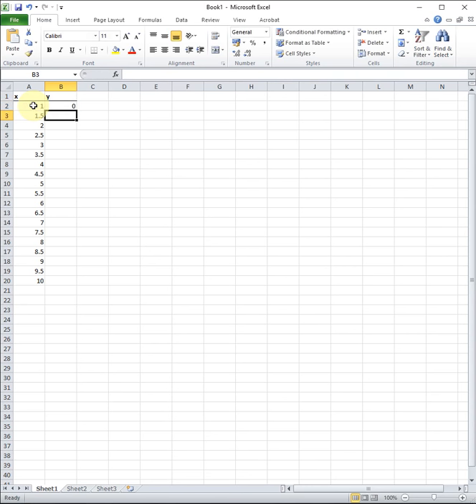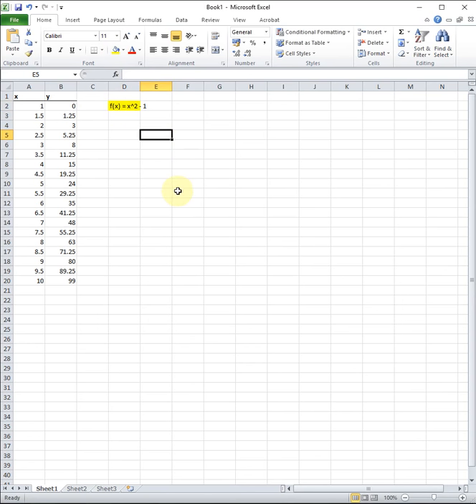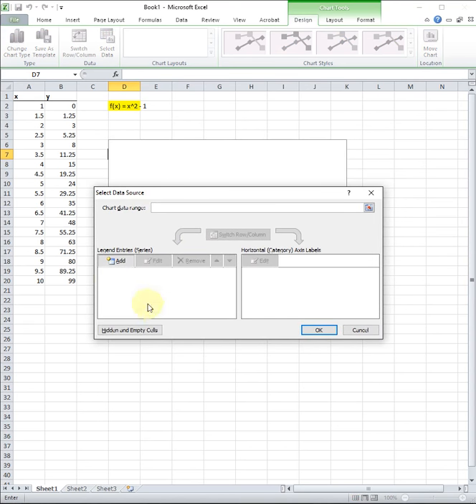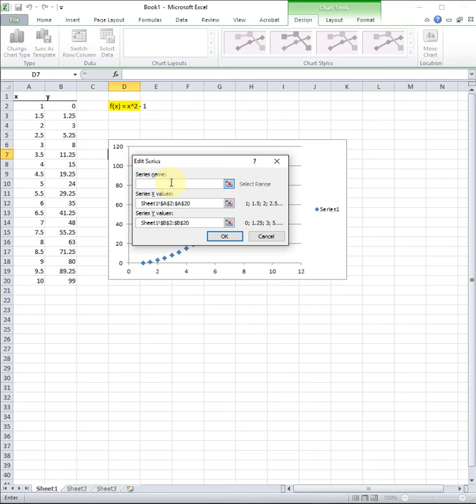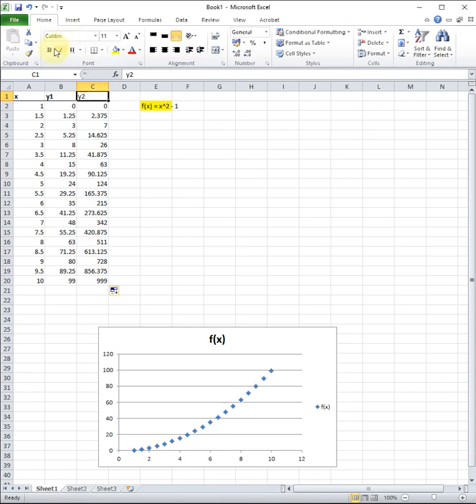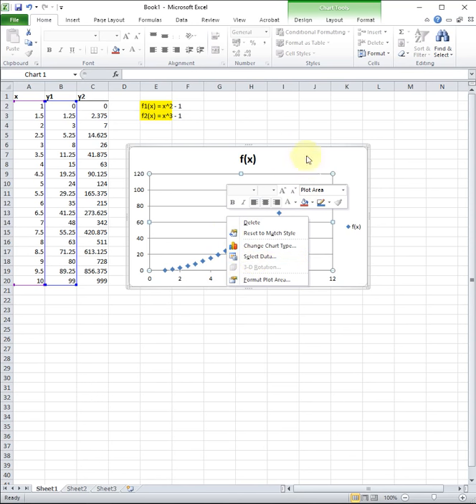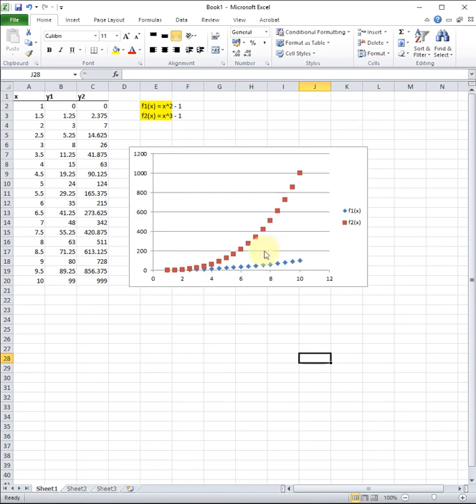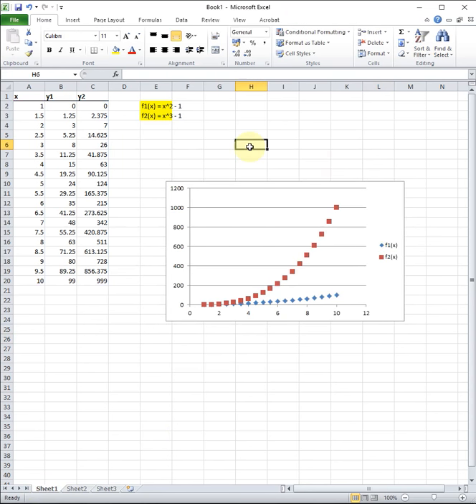1.5 Excel Plotting